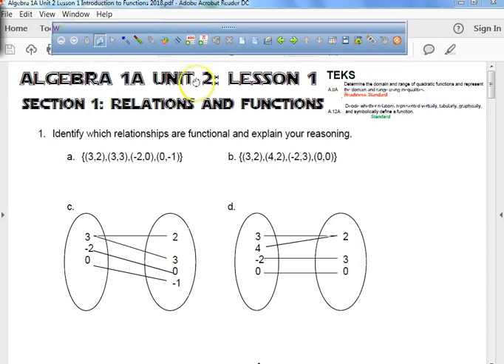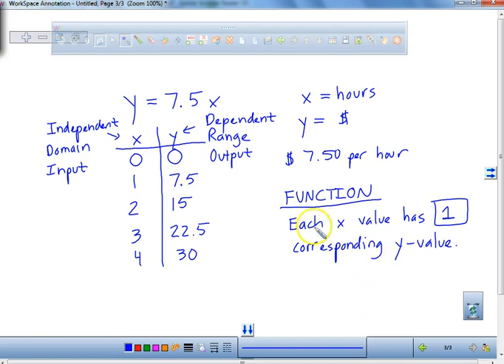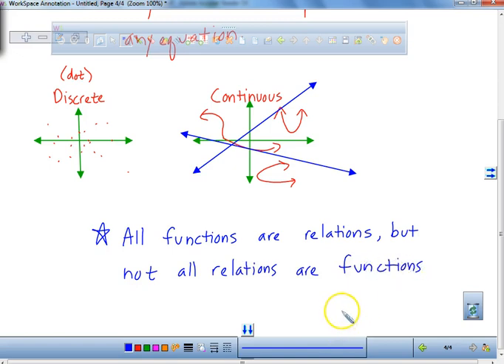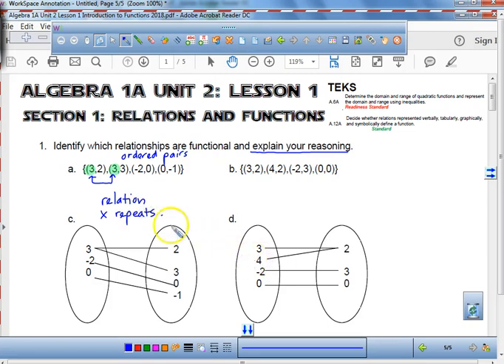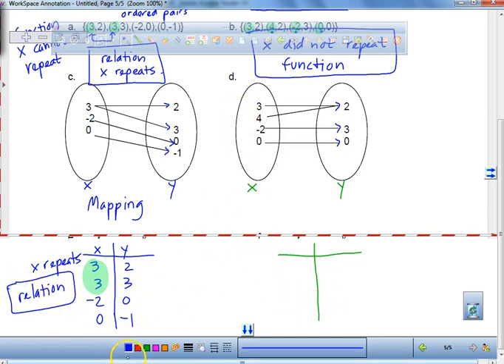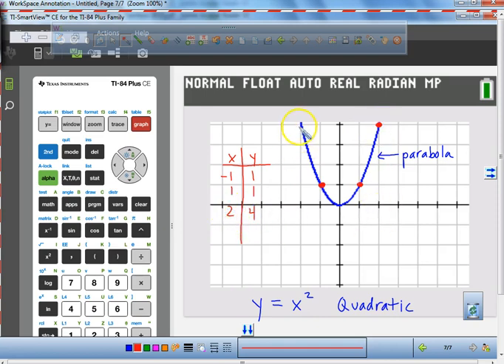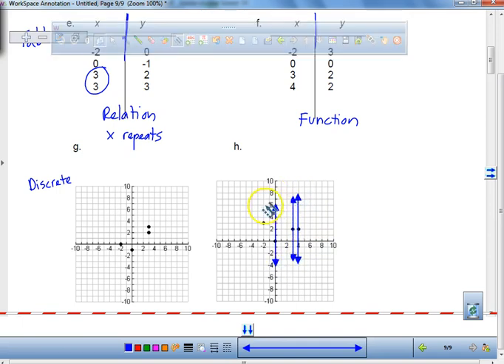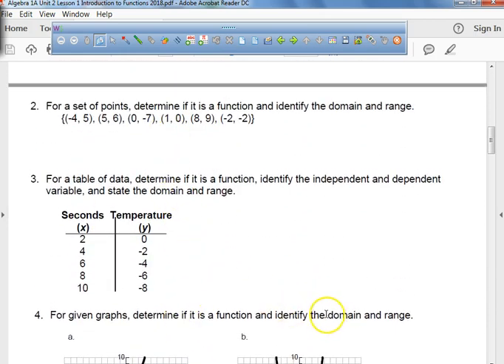Unit 2 A1 12A Relations and Functions Part A